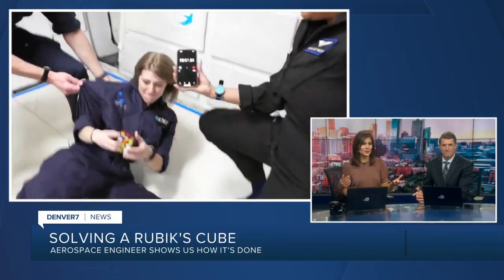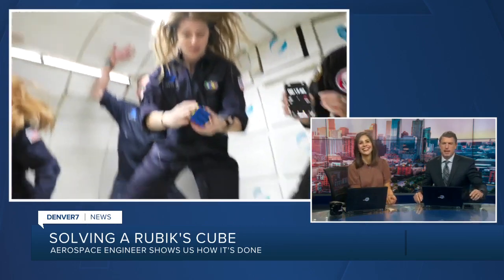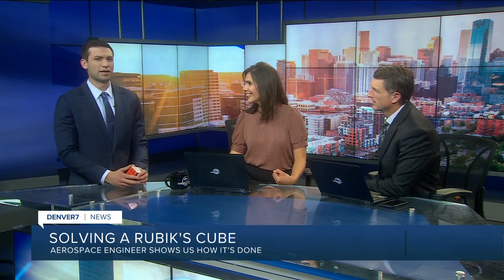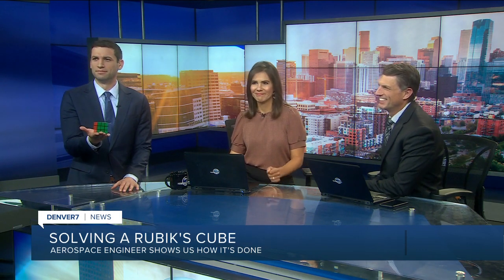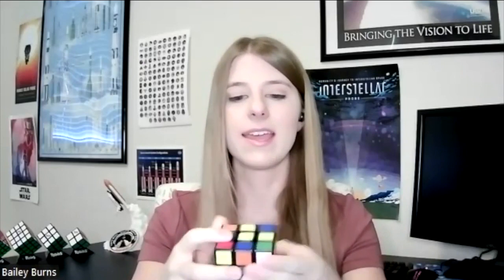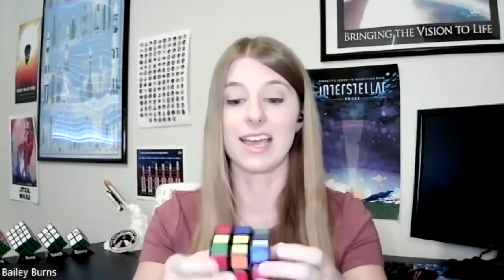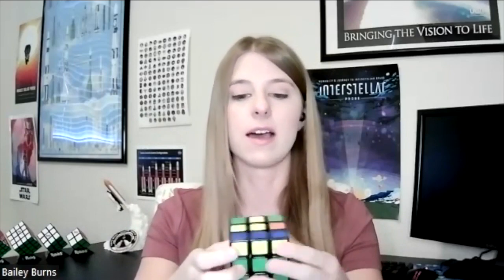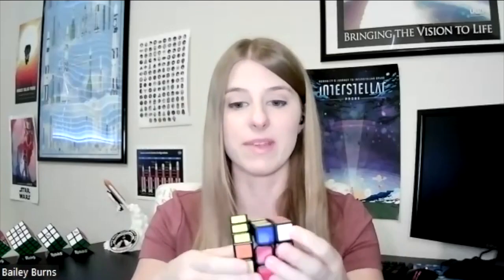Colorado woman teaches tricks to solving Rubik's Cube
A Highlands Ranch aerospace engineer solved a Rubik's Cube in less than 20 seconds in zero gravity. Now, she's teaching some tricks on how to do it.